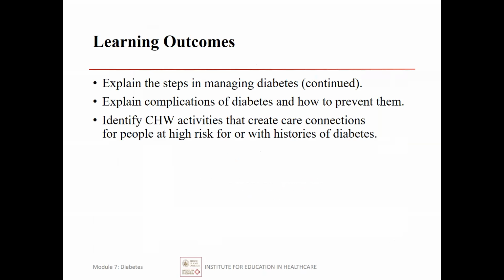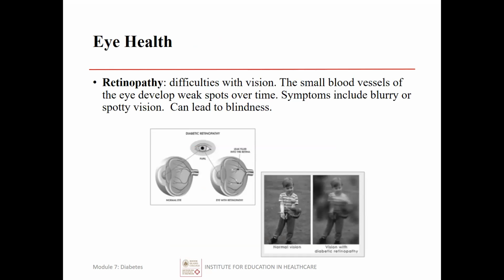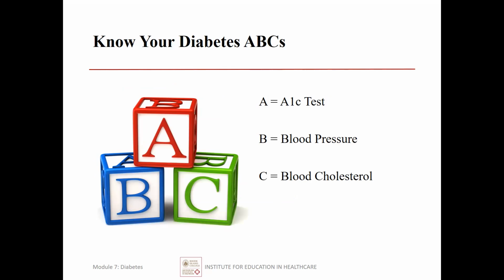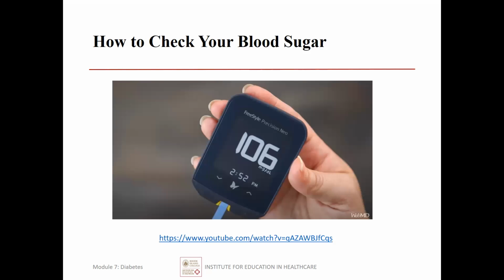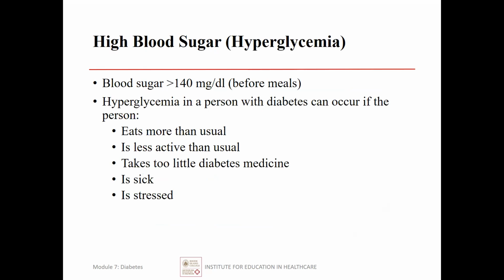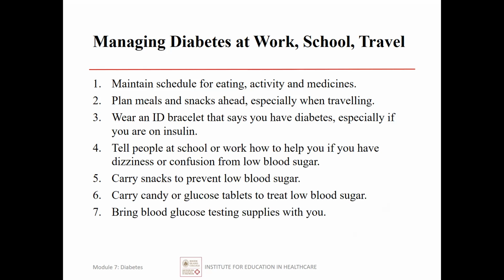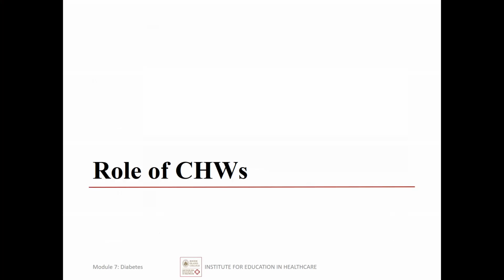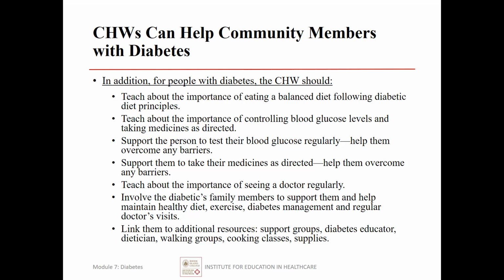Module 7c Pre-Diabetes & Diabetes